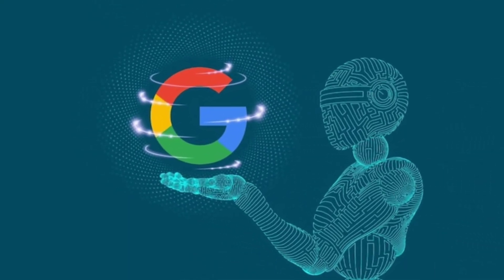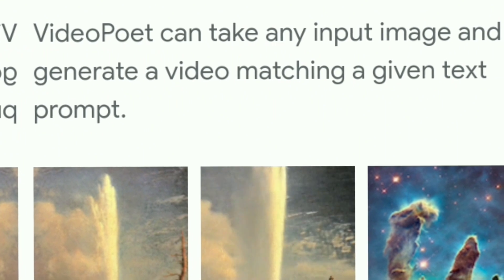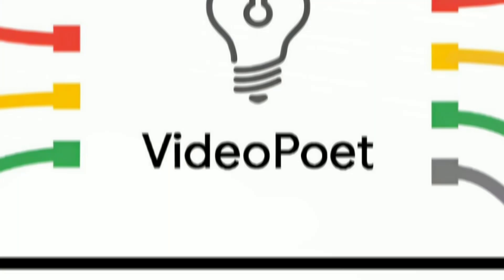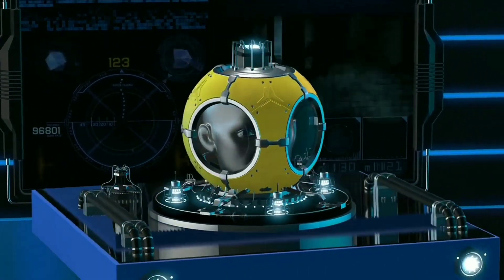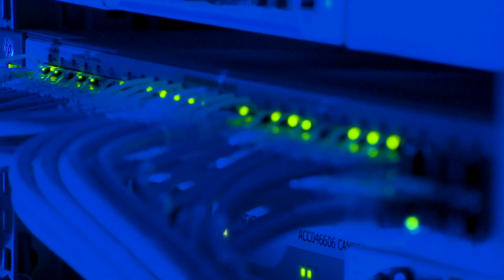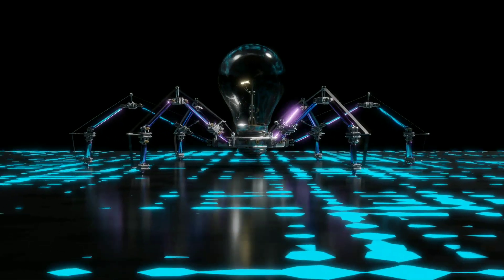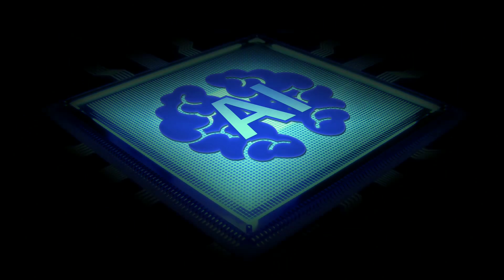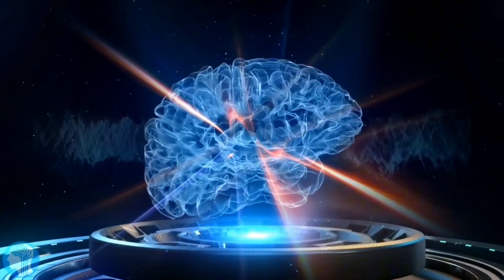Introducing Google New AI - VideoPoet :The Future of AI in Multimedia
VideoPoet, Google's new AI technology, excels in generating realistic videos from text, images, or existing videos, using advanced techniques like autoregressive language modeling and tokenizers such as MAGVIT V2 and SoundStream. This tool transforms multimedia content, offering applications in digital art, film production, and interactive media. VideoPoet signifies a major advancement in the field of AI-driven multimedia creation.